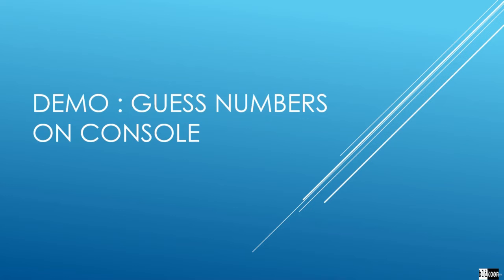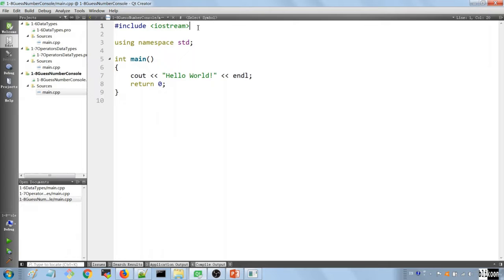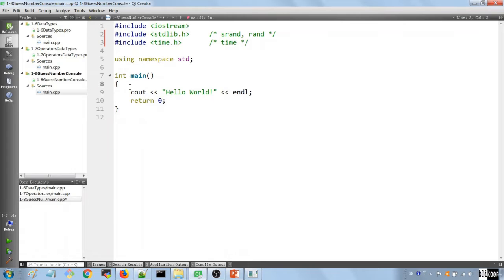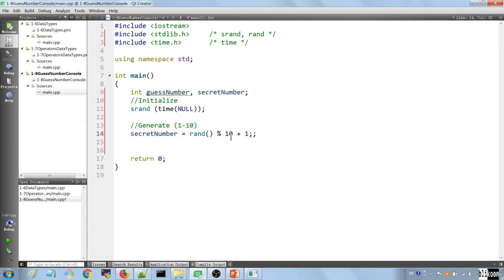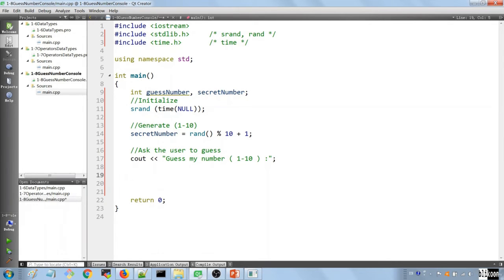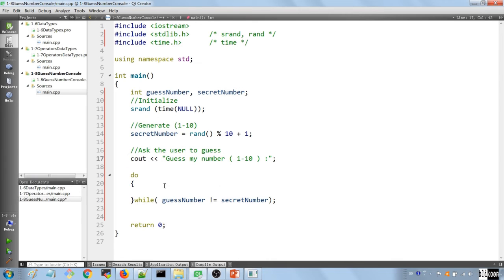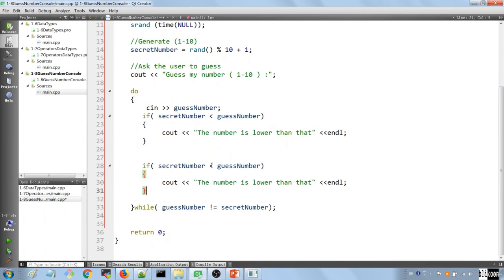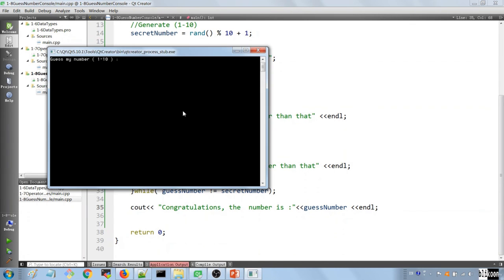2.5 C++ Demo Game Program Guess My Number